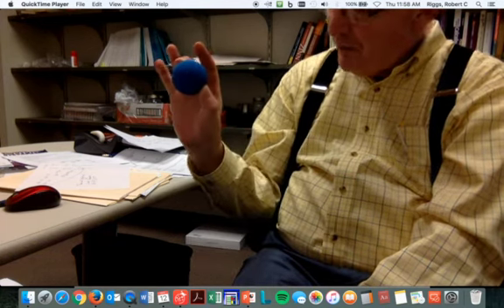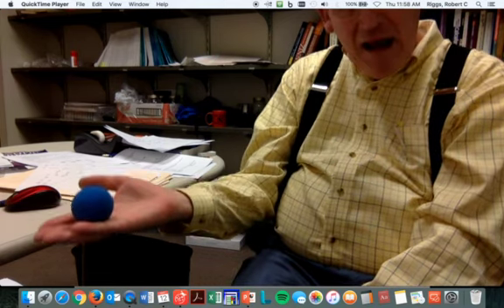Intro Mini Lesson #10 Track 1